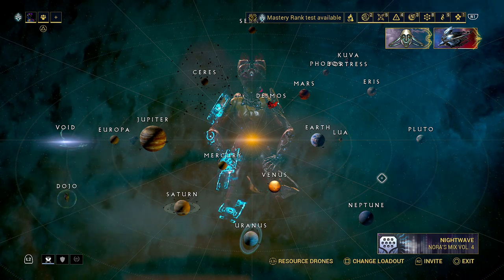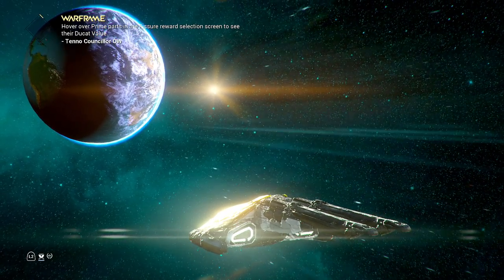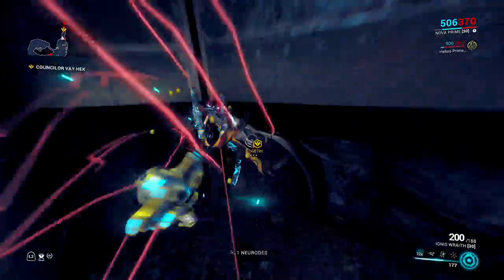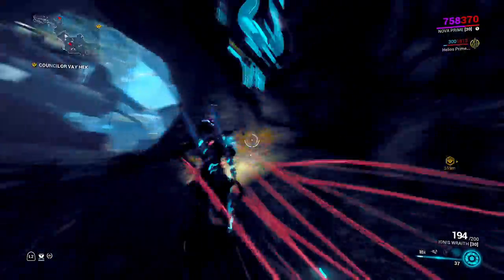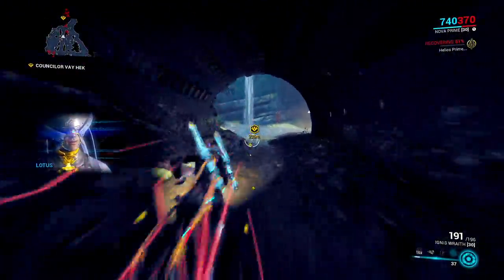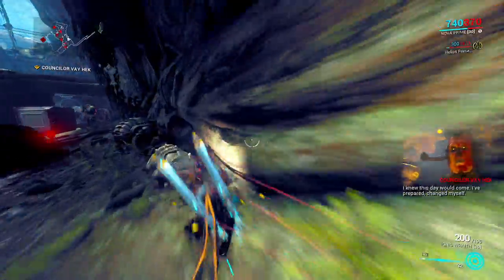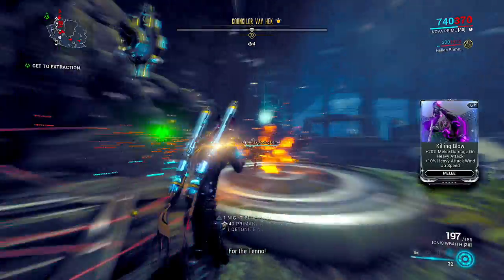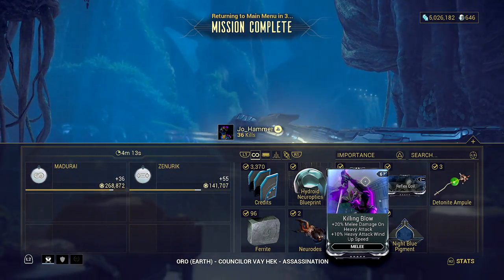how to Defeat VAY HEK at ORO on EARTH - Warframe Beginner's Guide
Defeat VAY HEK at ORO on EARTH - Warframe Beginner's Guide

Welcome to Part 1 of my Warframe beginner's guide series where I'll be taking everyone through getting started and getting different items, warframes, and farming methods through all sorts of different missions. In this one, we look at your very first choice of which starting warframe to choose. I am team Volt but you are free to choose whichever best starter from in warframe you like the look of.

This Warframe Beginner's Guide will cover
Which Warframe to get first
best starting warframe
how to start playing warframe
warframe walkthrough part 1